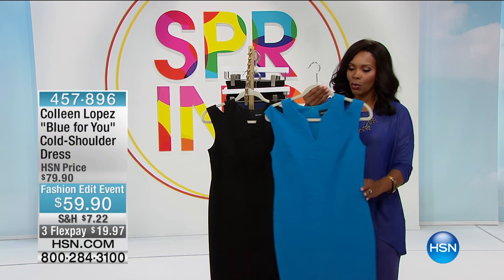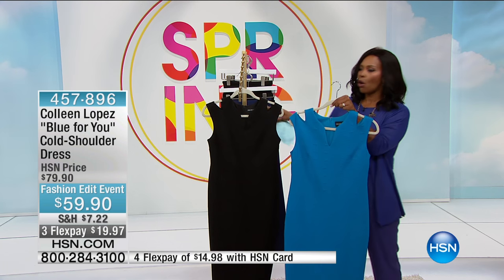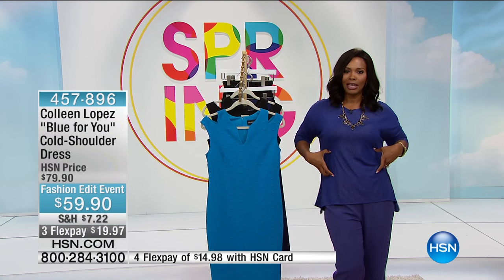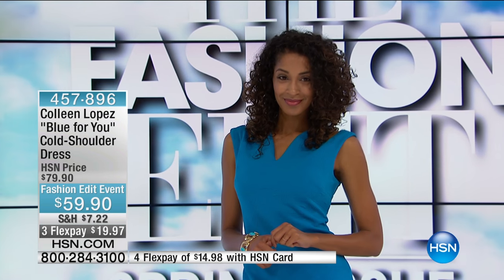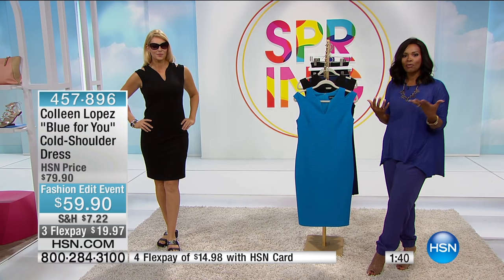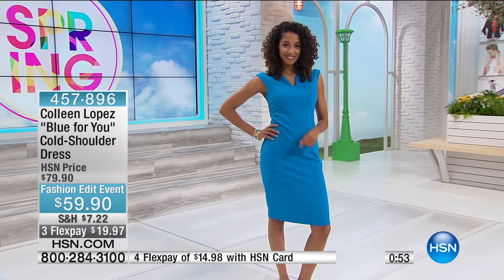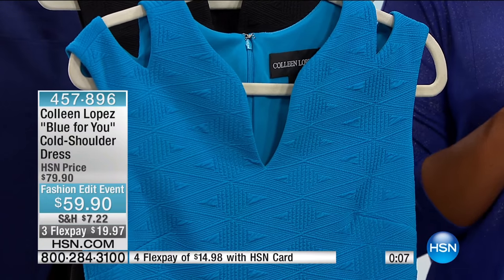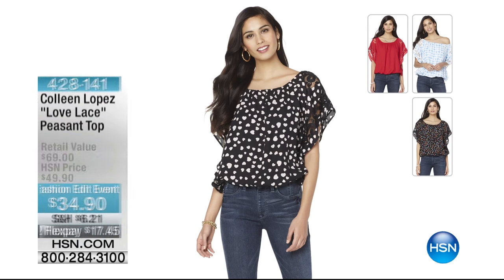Colleen Lopez "Blue for You" ColdShoulder Dress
Alluring style is in your nature. Add a classic sheath silhouette to your collection for an easy goto in a staple hue. It's that justright look in...